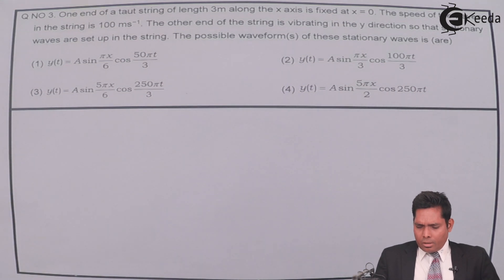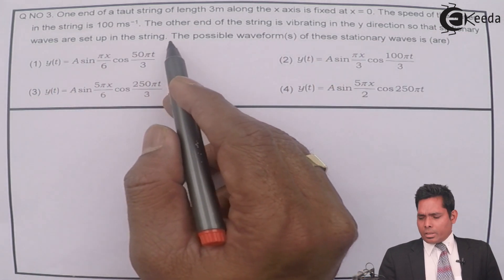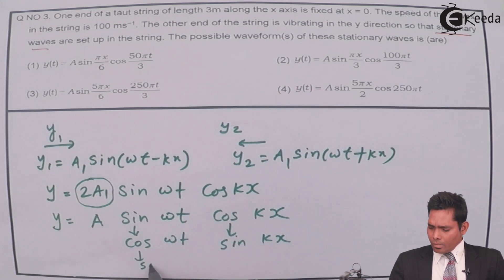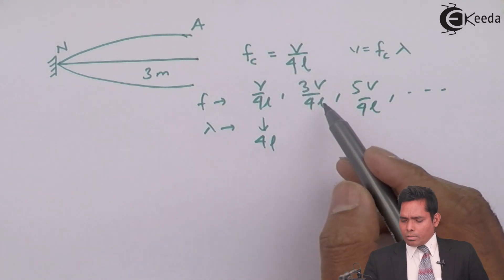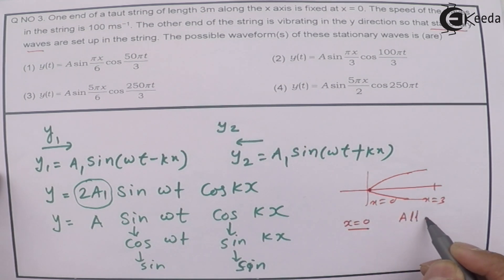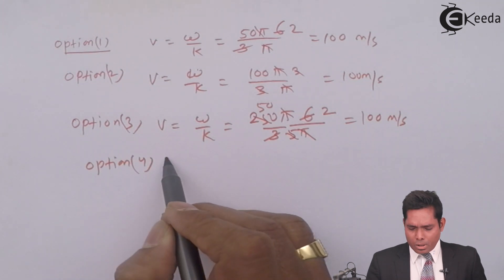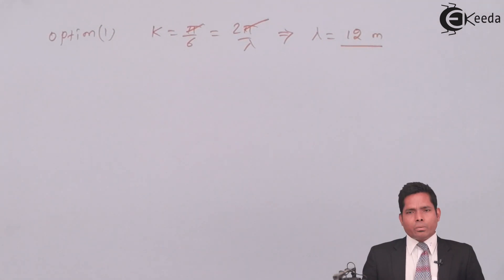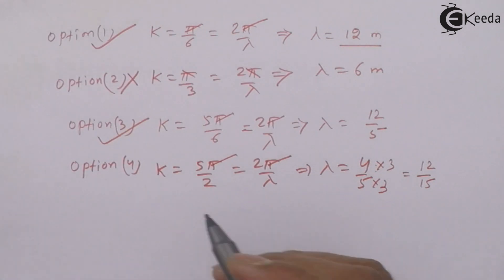IIT JEE Advanced 2014 Physics Solution - Question 3 - IIT JEE Advanced Physics Paper Video Solution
1) IIT JEE Advanced 2014 Physics Solution - Question 4 - IIT JEE Advanced Physics Paper Video Solution

2) IIT JEE Advanced 2014 Physics Solution - Question 5 - IIT JEE Advanced Physics Paper Video Solution

Happy Learning : )